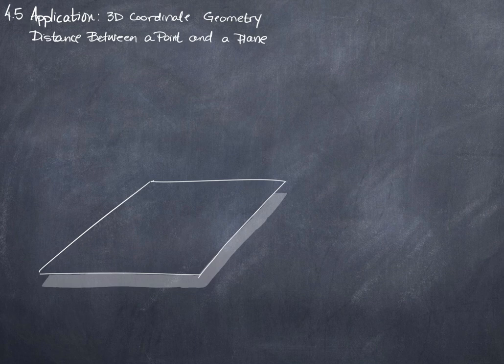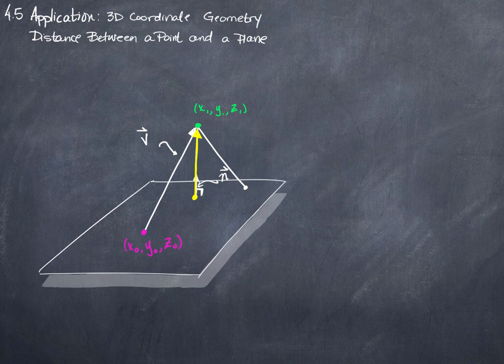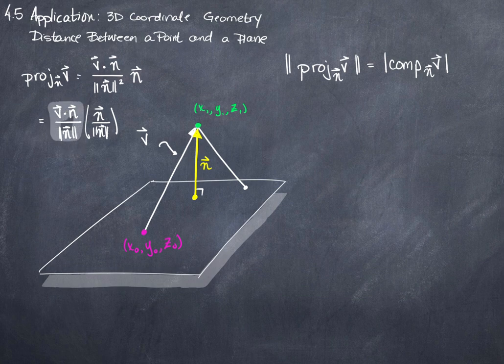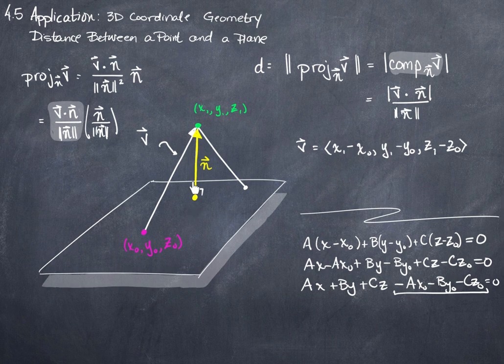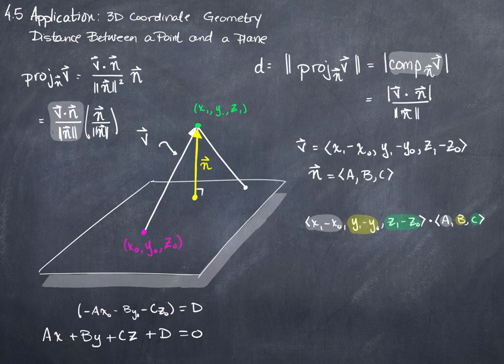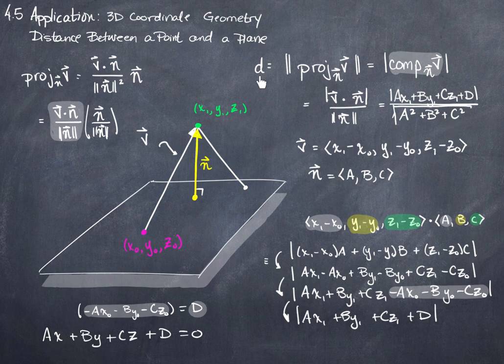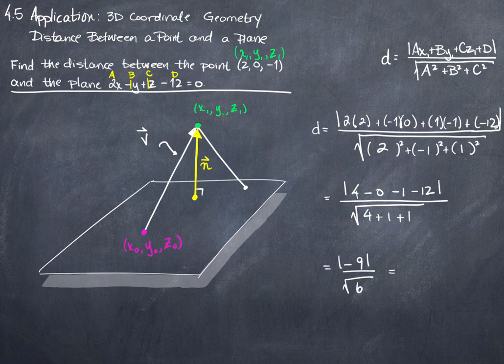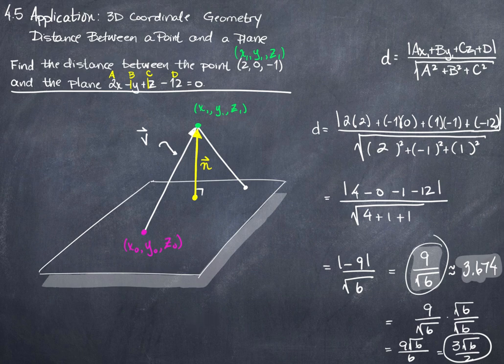Distance Between a Point and a Plane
The distance between a point and a surface (at this introductory stage the surface is a plane) can be a useful thing to know. Here we discover how to determine that distance.